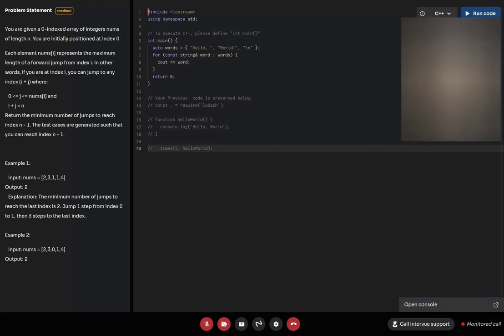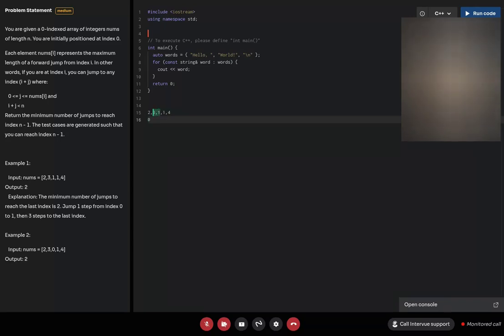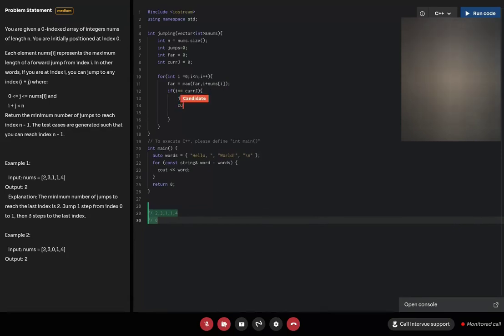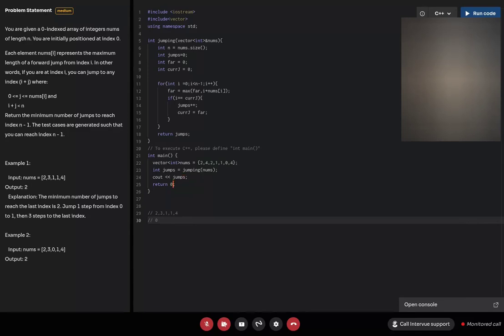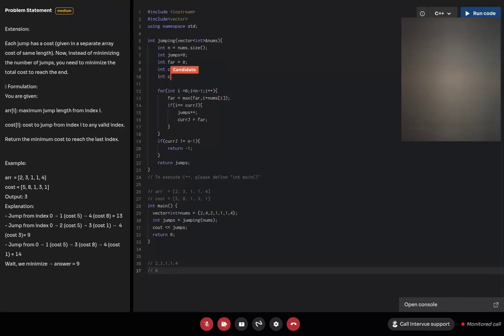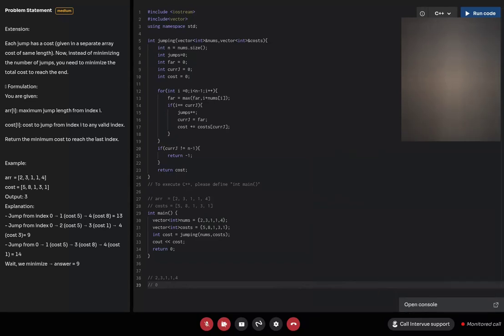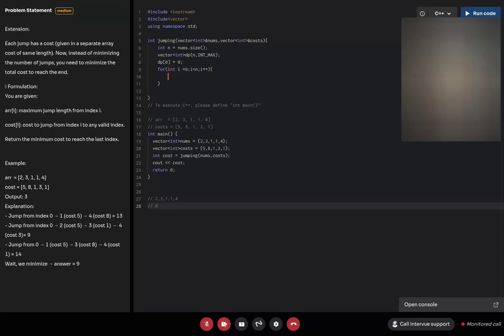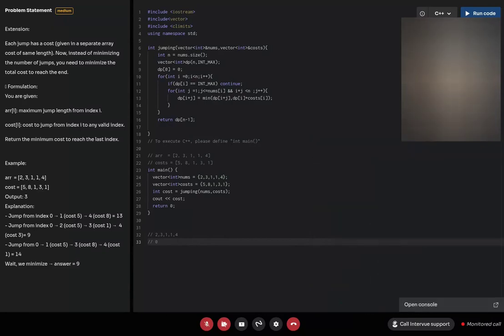Real SDE1 DSA Interview | Jump Game II + DP | Fresher Campus Placement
Watch a REAL SDE1 DSA Interview | Campus Placement

In this video, you'll see a live coding interview session where a final-year
engineering student faces a DSA round for a Software Development Engineer (SDE1)
role at a top product-based company.

✅ WHAT'S COVERED IN THIS INTERVIEW:
Jump Game II – Minimum number of jumps (Greedy | O(N))
Jump Game with Minimum Cost variant - DP approach (O(N²))
OOP concepts – Multiple Inheritance, Overloading vs Overriding (C++)
Project discussion – Monolith to Microservices migration (Spring Boot, Java)
Internship experience at a top MNC
Live debugging + edge case handling
Candidate Q&A + Interviewer tips

💡 PROBLEMS DISCUSSED:
→ LeetCode 45 – Jump Game II
→ Custom variant: Minimum Cost Jump with DP